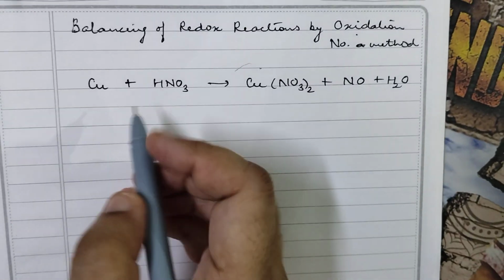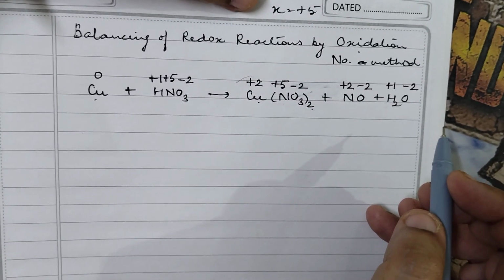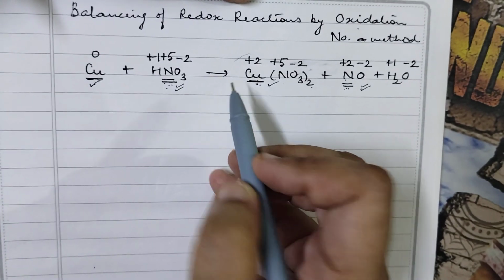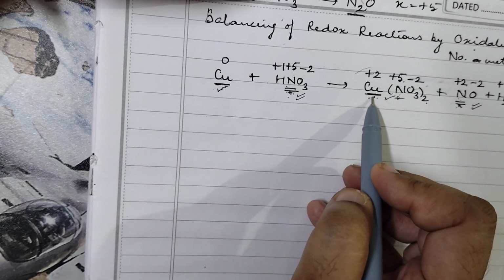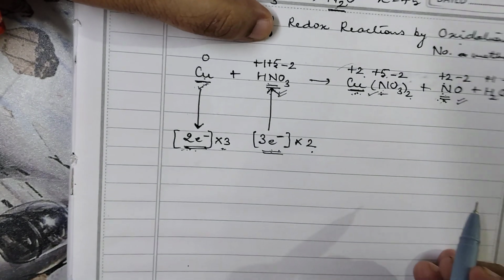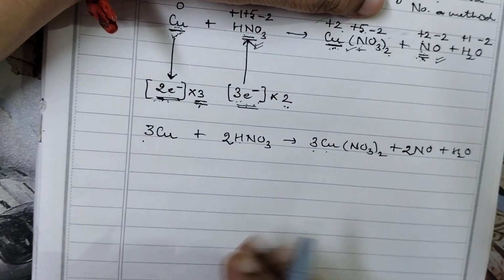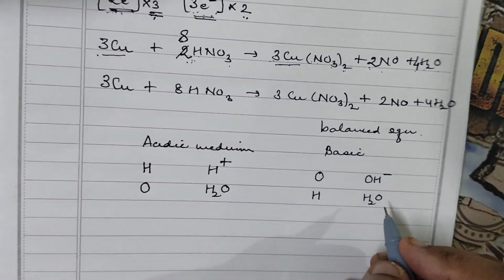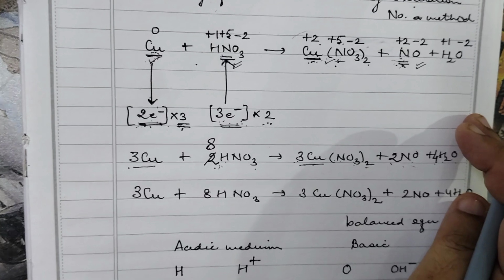Balancing of Redox reactions by oxidation number method ( class 11)